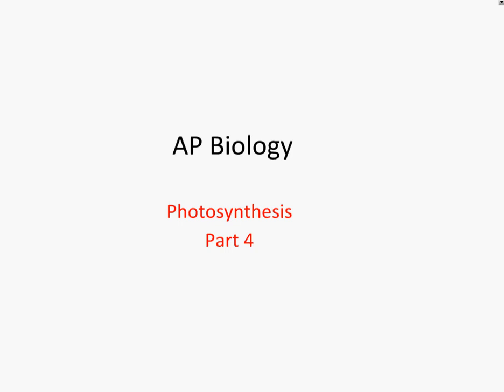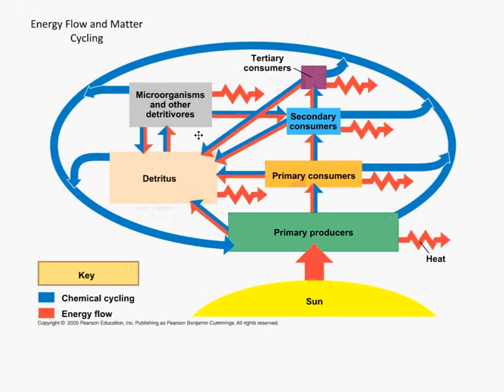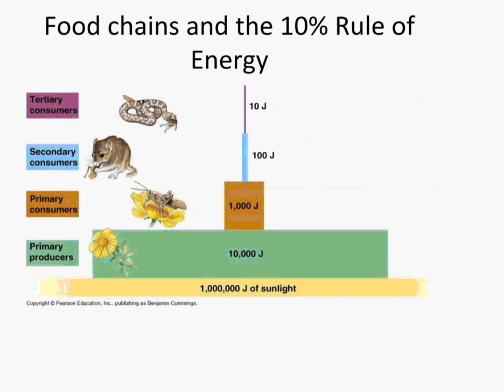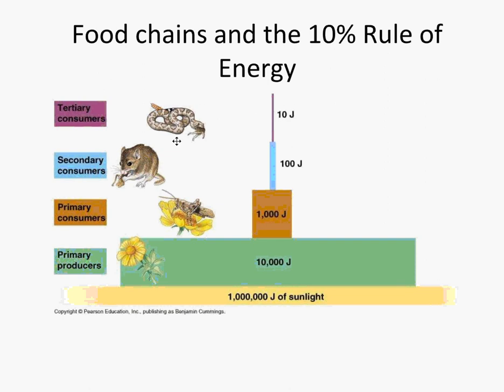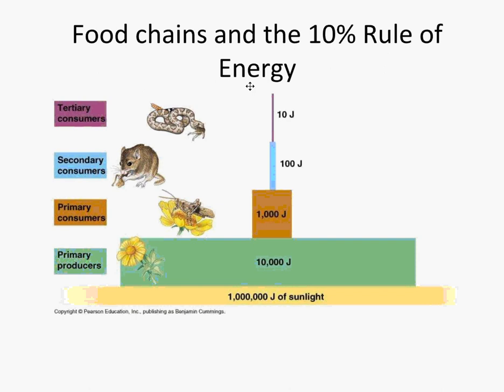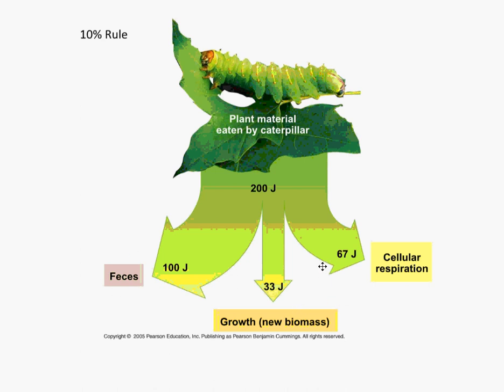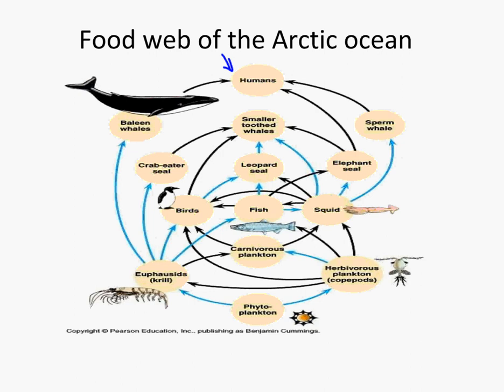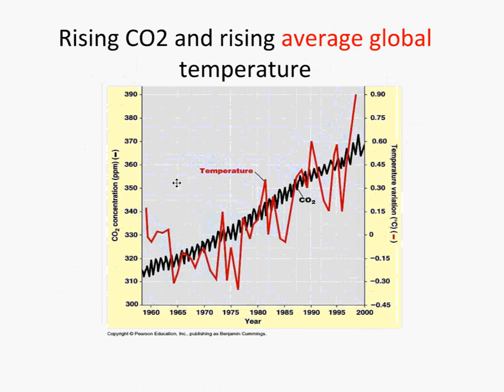Unit 2 Photosynthesis 4